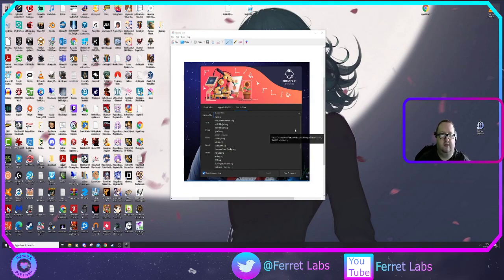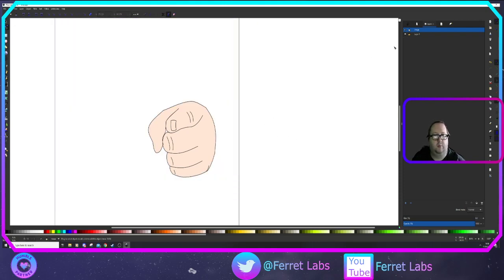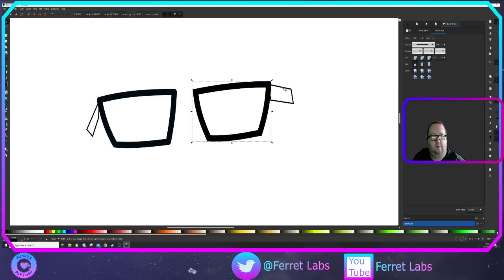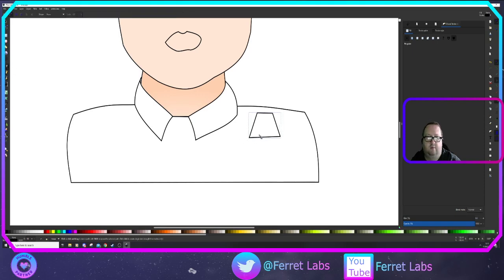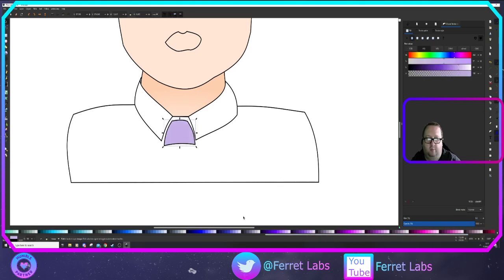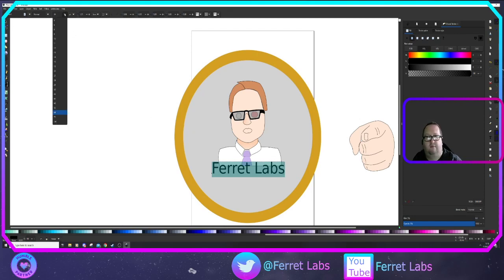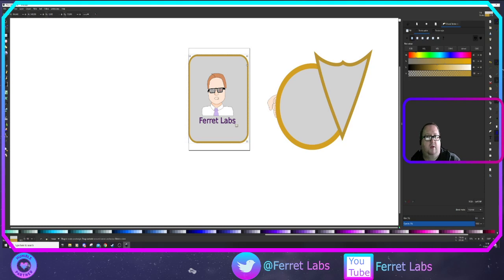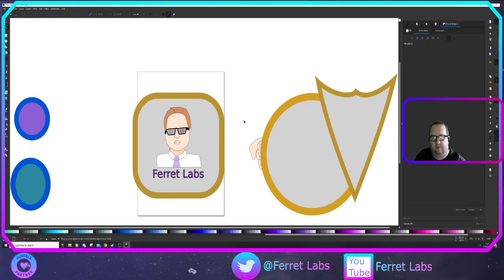how to draw a logo for yourself of yourself